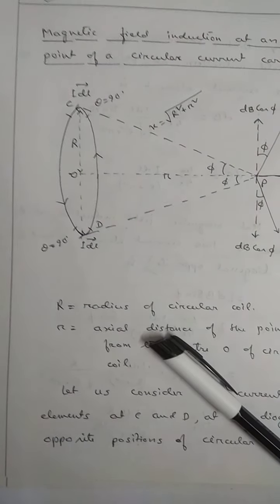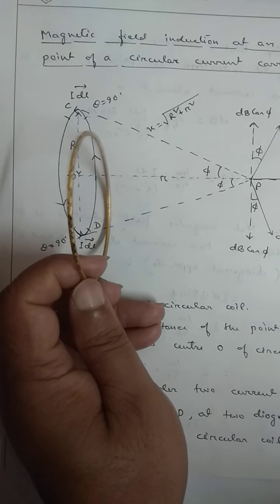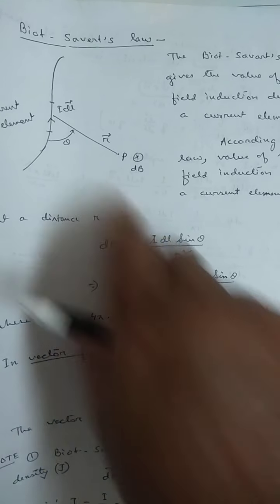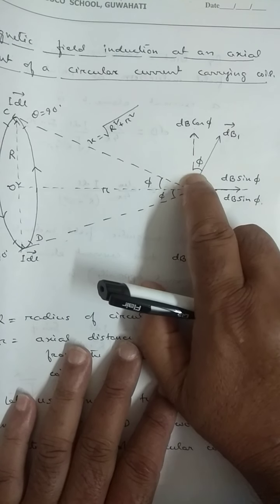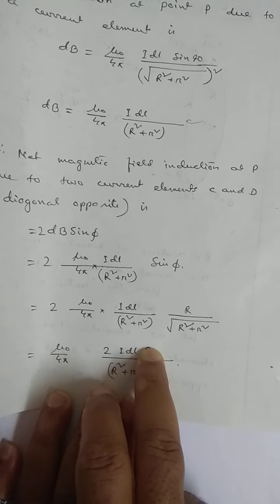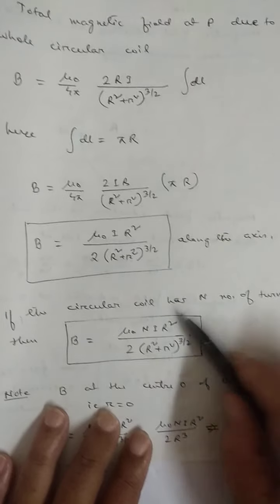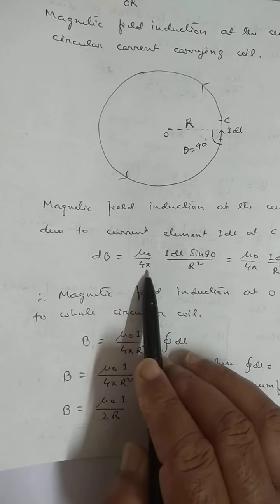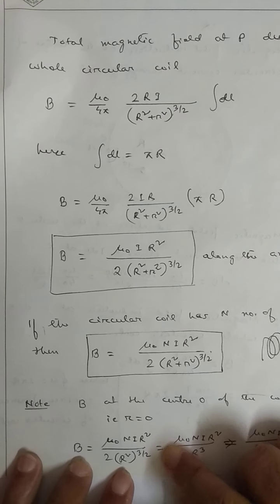Magnetic effect of current: L-01(b): Magnetic field( B) at axial point of circular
Coil.